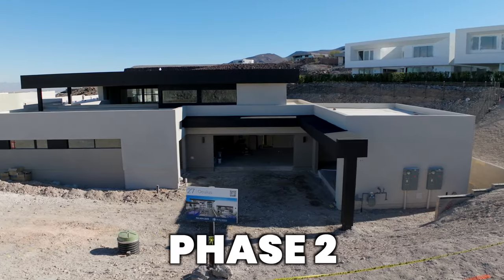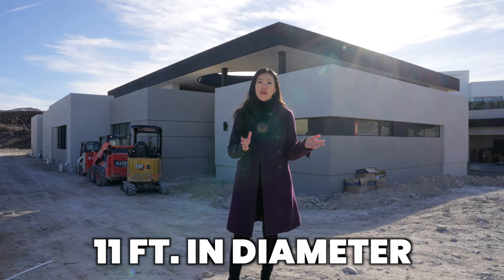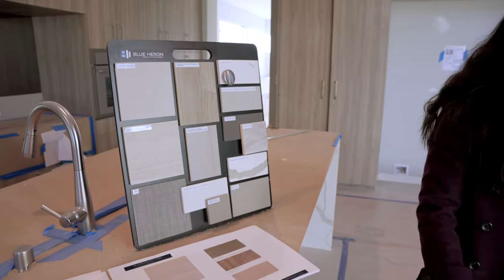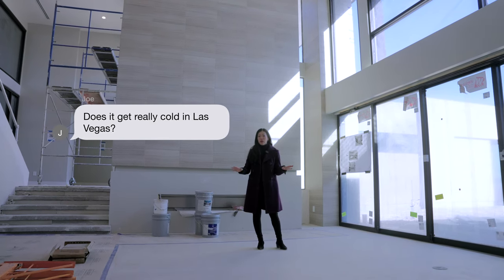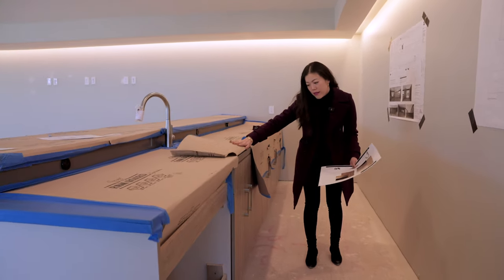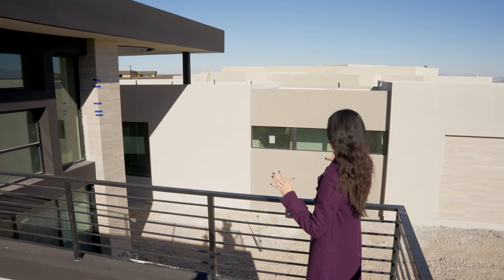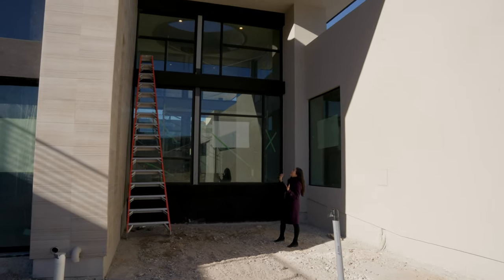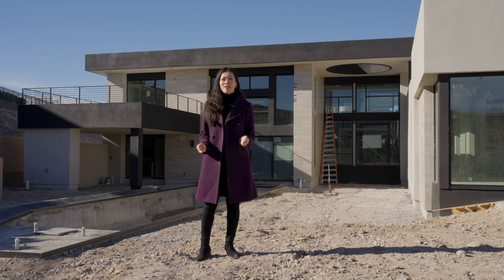New Home Under Construction In MacDonald Highlands Henderson, NV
Get a sneak peek at this brand new home being constructed in the beautiful community of MacDonald Highlands in Henderson, NV.

This is your chance to own a custom-built home in one of the most sought-after neighborhoods in the area.

Don't miss out on the opportunity to live in luxury with breathtaking views!

KAORI NAGAO
BS.0145932

SOCIAL:
TOOLS:
ABOUT ME:

Originally from Yokohama, Japan, I am a wife, a mother of two daughters, and a mother of a mini-Golden doodle dog. I’m a passionate entrepreneur, and besides my career in the real estate industry, I own two local restaurants in Southern Highlands.

I attended an international school from an early age and moved to Southern California at the age of 18. I attended the University of California, Riverside and Los Angeles with a degree in Business Administration and Entrepreneurship.

Having lived in Las Vegas for the last 17 years, I am so familiar with the city of Las Vegas that
I call myself a Las Vegas lifestyle specialist.

I offer buying, selling and investing services in Las Vegas and Henderson, Nevada, USA.

My goal is to help you build wealth through real estate.

I’m focusing on family relocation to Las Vegas and investors looking to build wealth through real estate.

I am very excited to work for Sotheby’s, a global company with offices in 78 countries including Japan.

I want you to know that I can help you internationally, not just US real estate services.